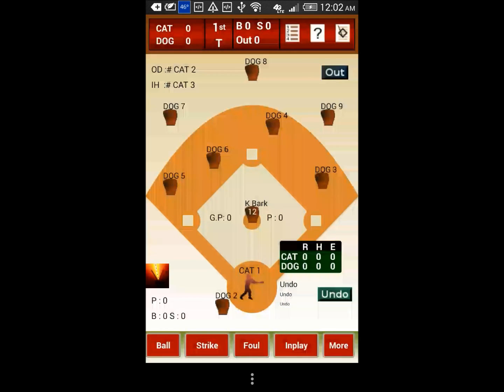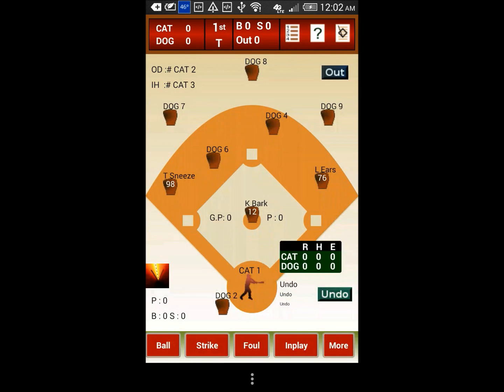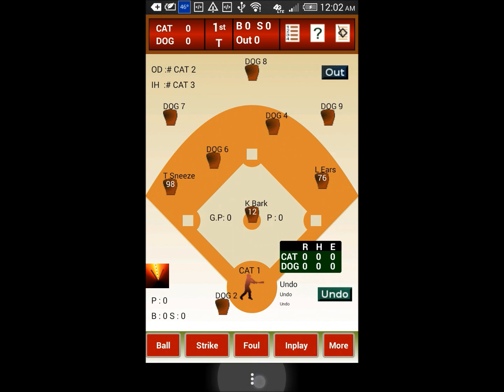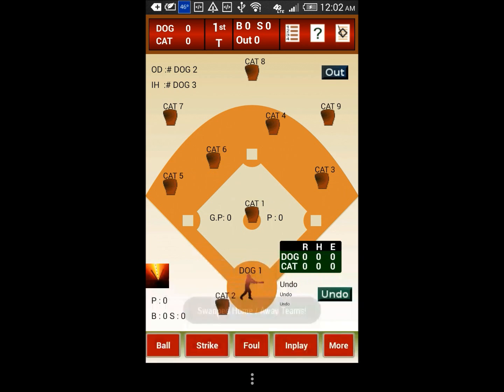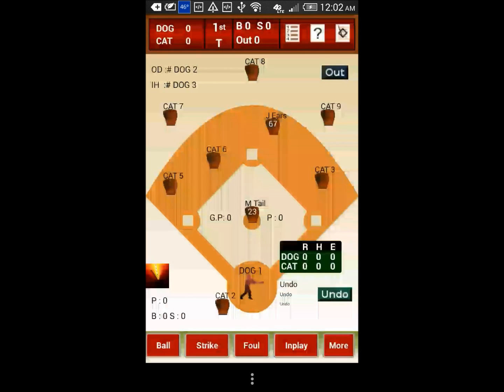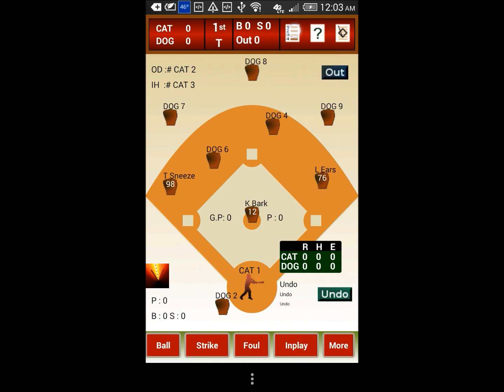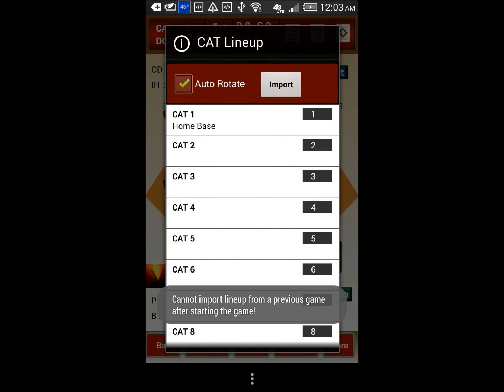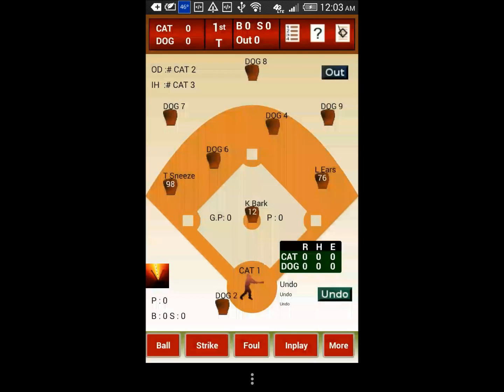How to Setup Defensive Lineup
This video demonstrates how to setup defensive lineup in Scorefinger Baseball/Softball scoring application.